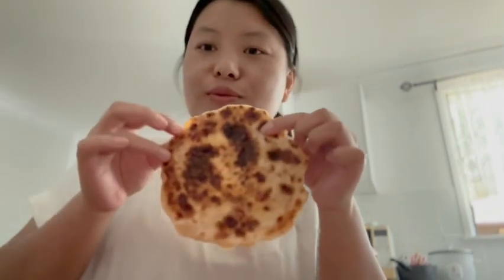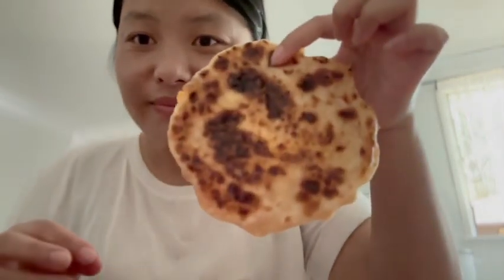Tried something new 😜 ||| worse Aloo ka paratha 🥞😂 ||| TY vlog 💕